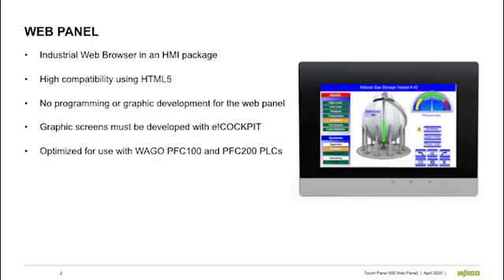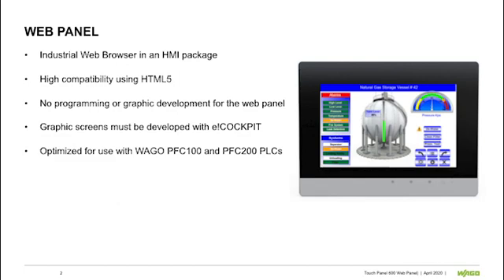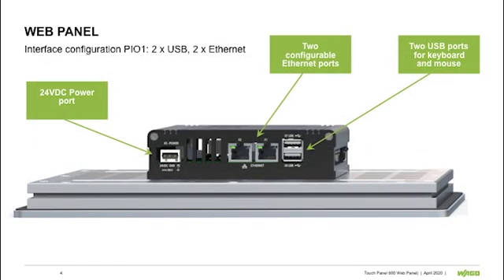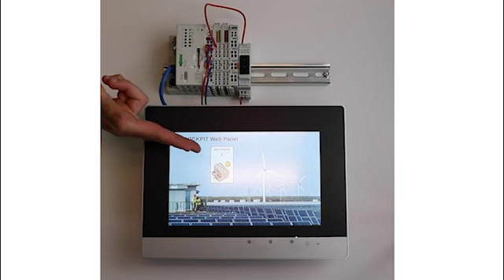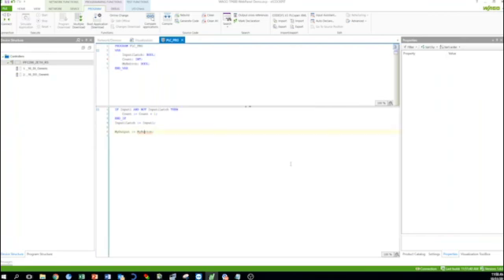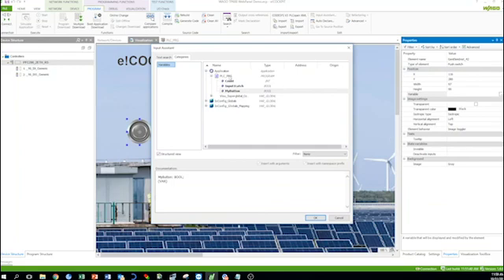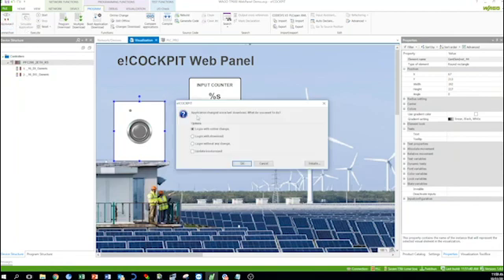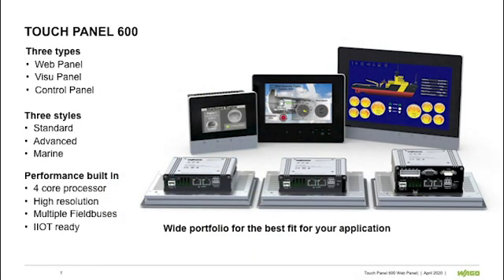TouchPanel 600: Web Panel Overview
An overview of Touch Panel 600 Web Panels in slides and video demonstration.